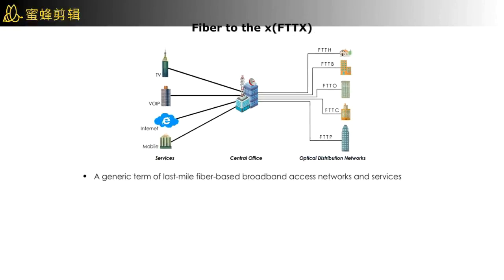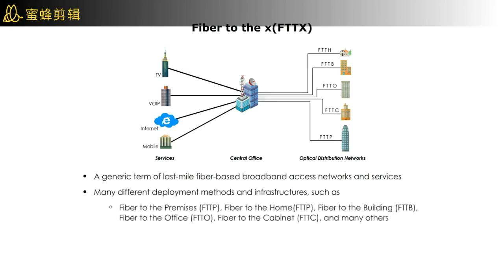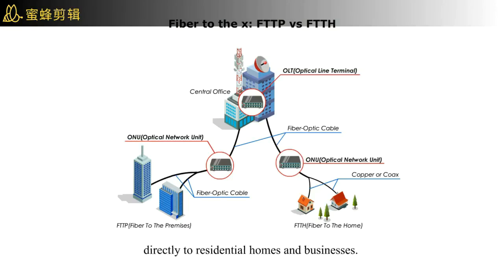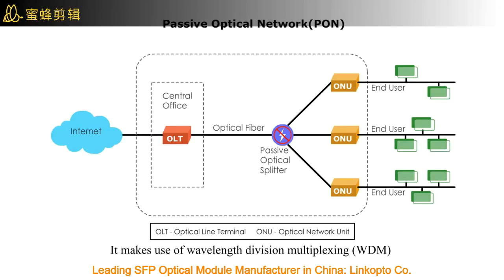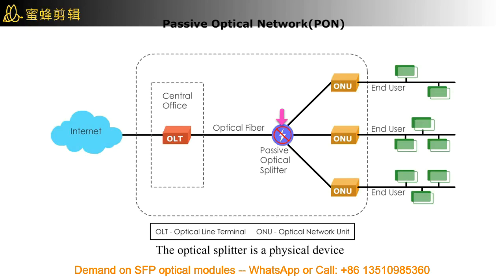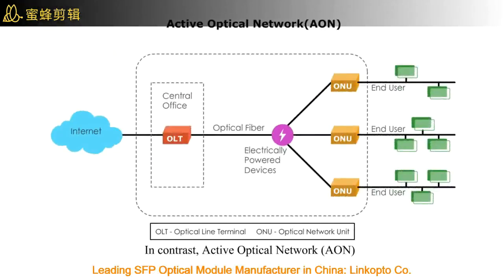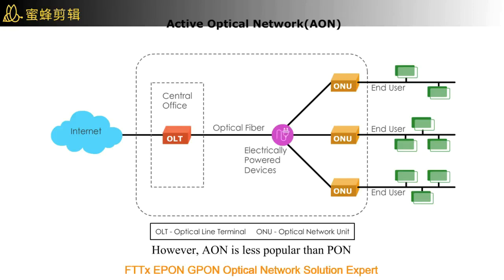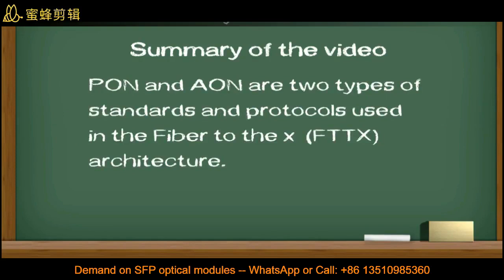FTTx Network, PON, AON, OLT, ONU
About FTTx Network, PON, AON, OLT, ONU

Determined to promote the development of the world optical fiber communication industry
Shenzhen Linkopto Technology CO., LTD